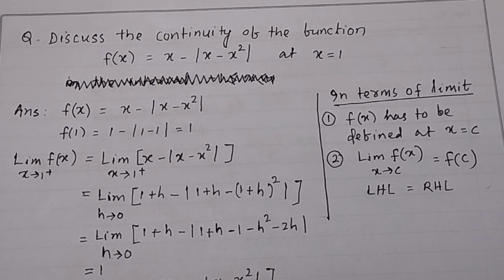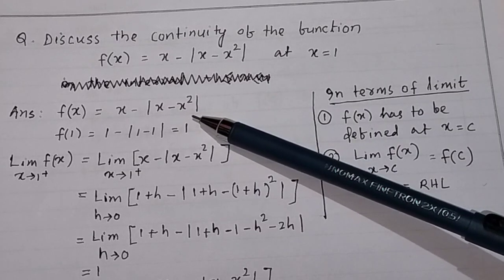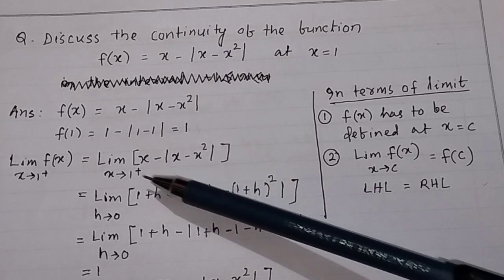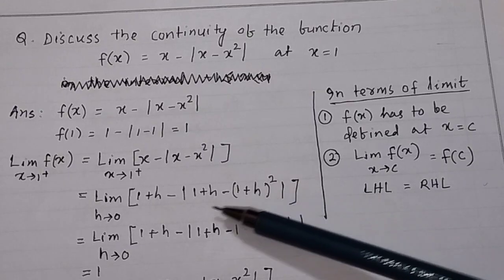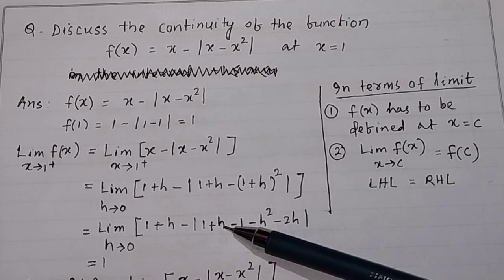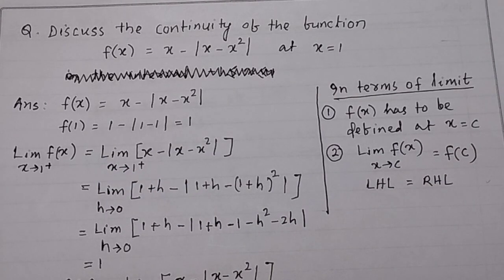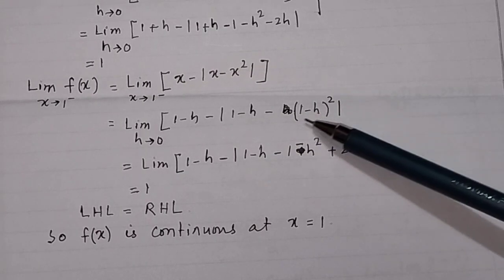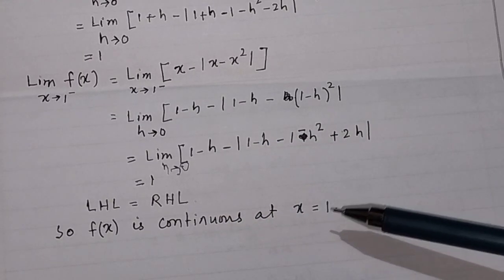Discuss the continuity of the function f(x) = x - |x- x^2| at x = 2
Discuss the continuity of the function f(x) = x - |x- x^2| at x = 2 @PTE